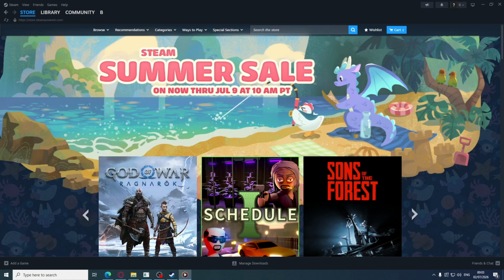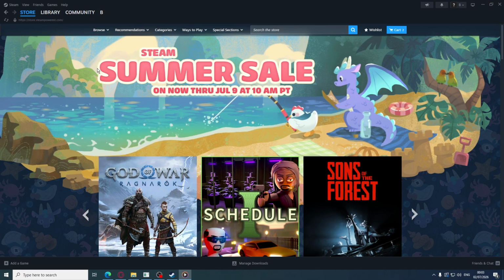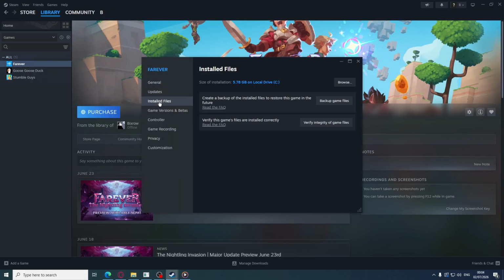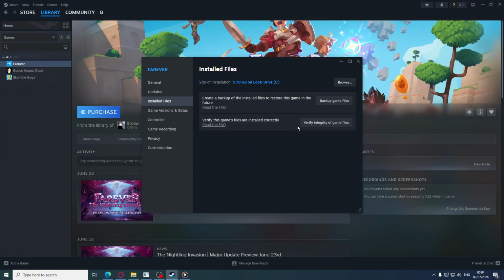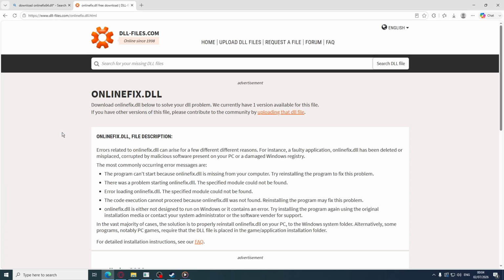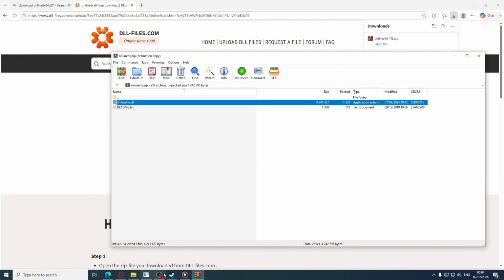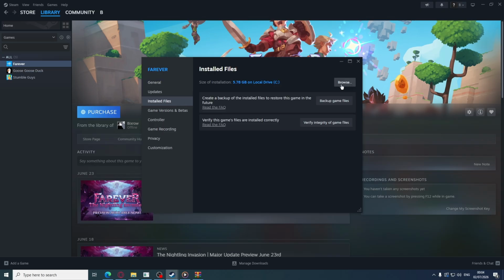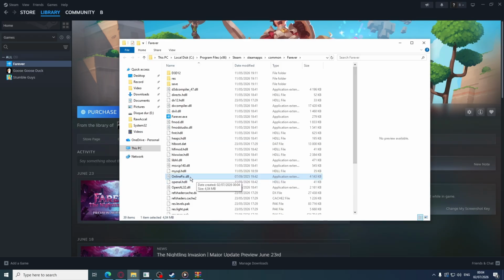How to Fix Failed to Load onlinefix64.dll Error Code 126 (2026) — Quick & Easy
Hey friends, in today's short video I'm going to show you exactly how to fix the Failed to Load onlinefix64.dll Error Code 126 — verification and manual DLL fix covered.